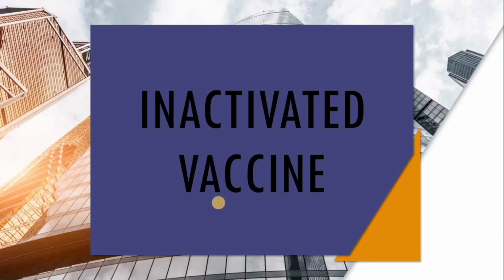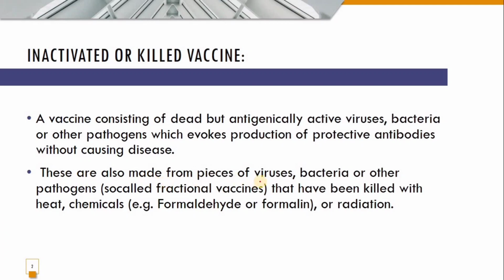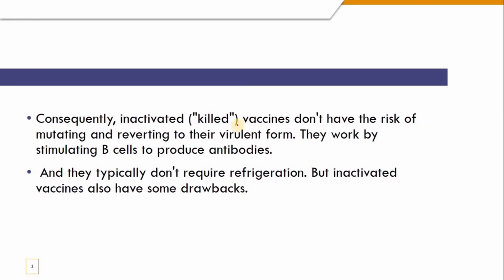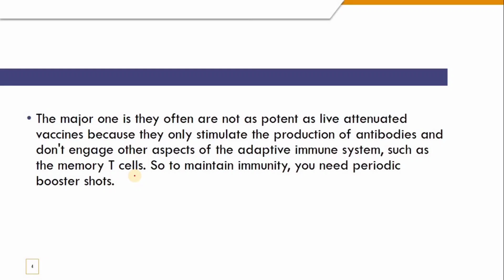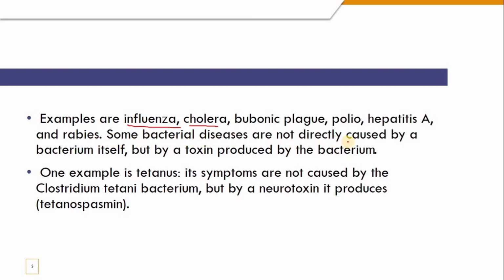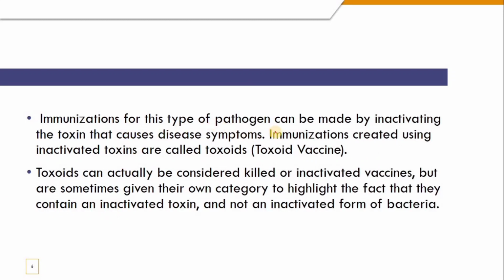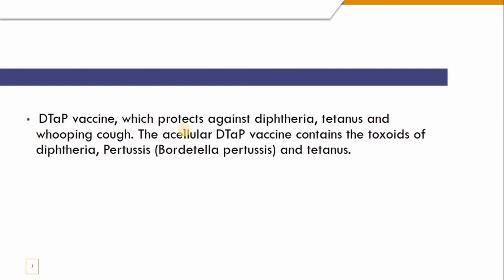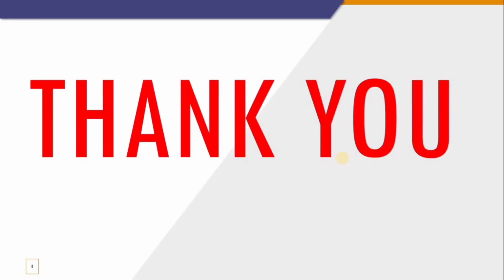Inactivated OR Killed Vaccine || Type Of Vaccine.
Inactivated OR Killed Vaccine  consisting of dead but antigenically active viruses, bacteria or other pathogens which evokes production of protective antibodies without causing disease.
Inactivated vaccines are also made from pieces of viruses, bacteria or other pathogens that have been killed with heat, chemicals (e.g. Formaldehyde or formalin), or radiation.
Consequently, inactivated ("killed") vaccines don't have the risk of mutating and reverting to their virulent form. They work by stimulating B cells to produce antibodies.
 And they typically don't require refrigeration.
Examples are influenza, cholera, bubonic plague, polio, hepatitis A, and rabies.